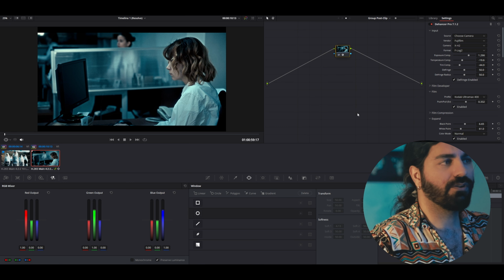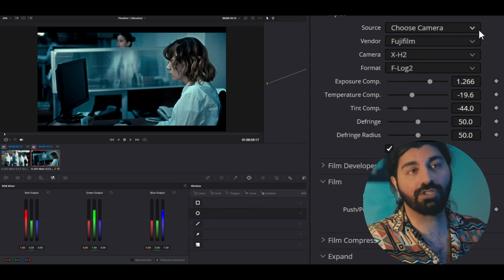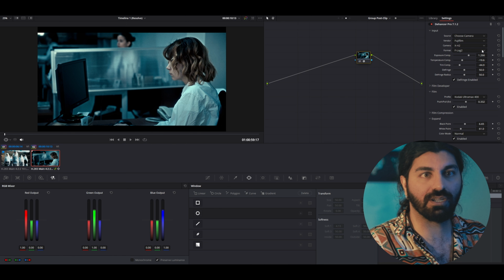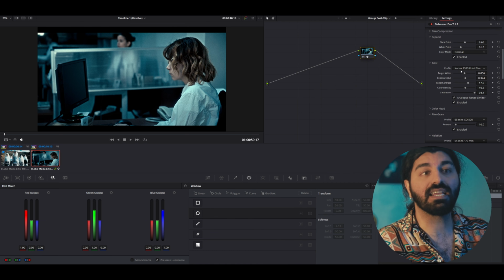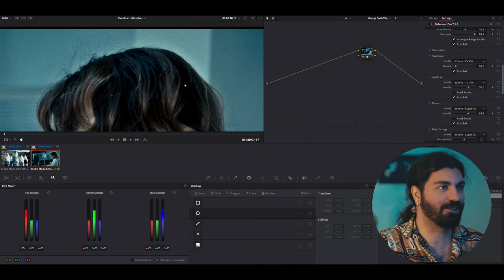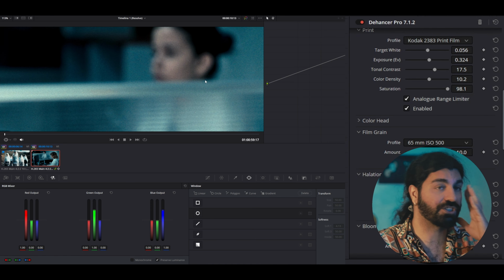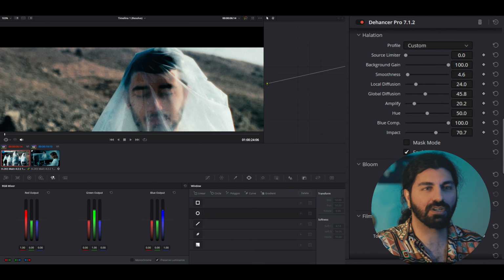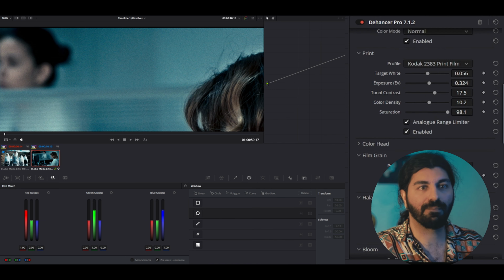Essential tools to get the cinematic film look - Part 2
This video explores achieving the cinematic film look through advanced color grading techniques with the use of third-party plugins. Specifically, I demonstrate the application of the Dehancer Pro film emulation plugin to enhance the visual aesthetics and replicate the characteristics of classic film.